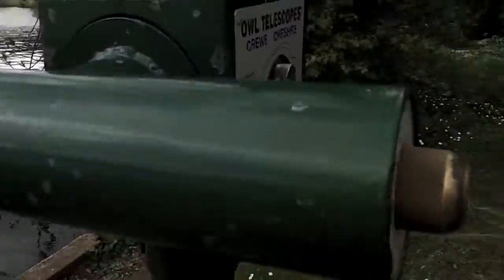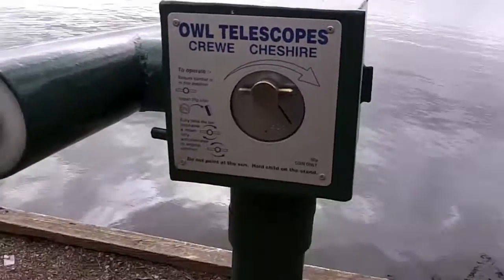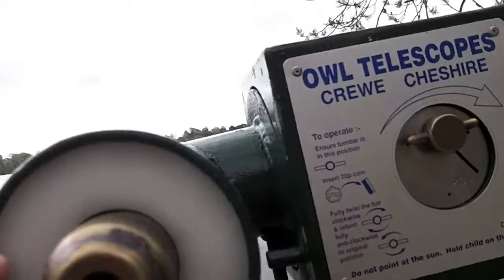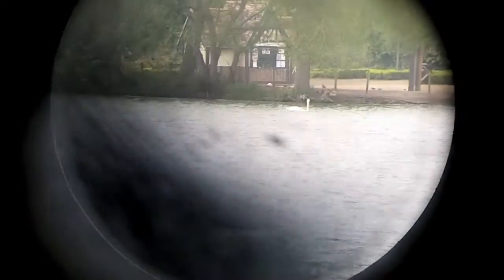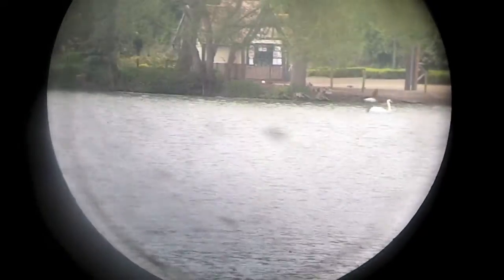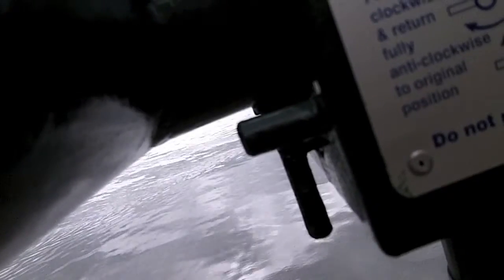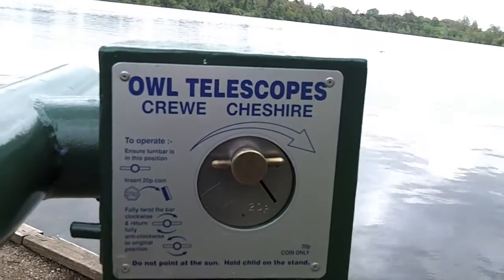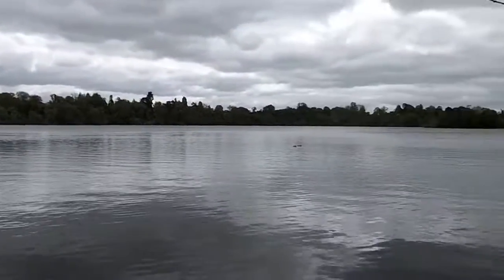Public Telescope Review!